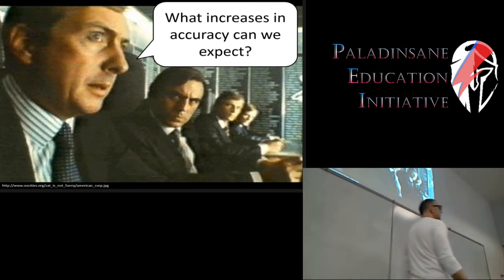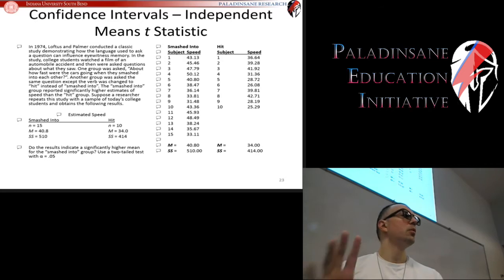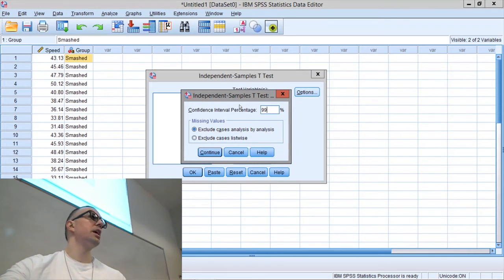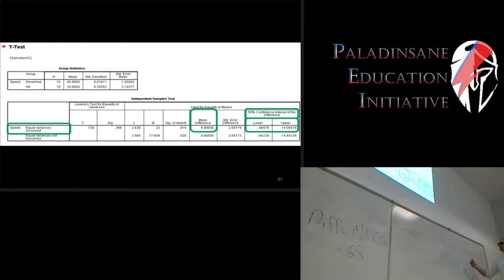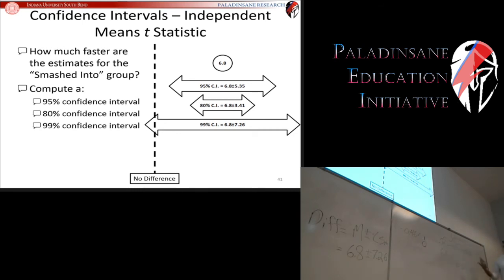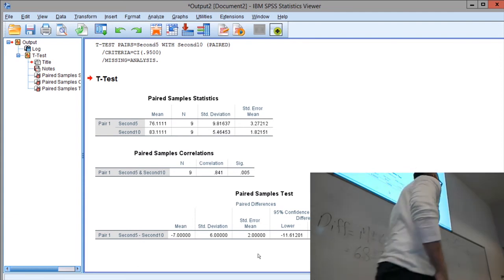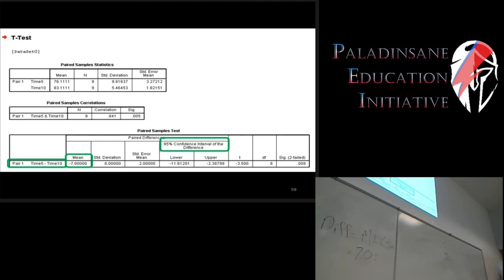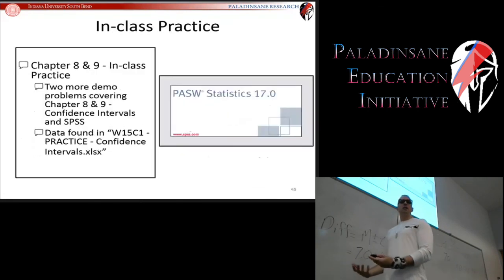IUSB Fall 2019 P354 – W15C1 - Chapters 8 & 9 Revisited – Confidence Intervals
Quick Overview of Confidence Intervals
 SPSS – Confidence Intervals
  Independent-Means
  Dependent-Means
 In-class Practice
 Homework Assignment